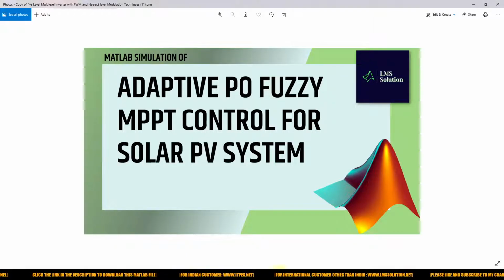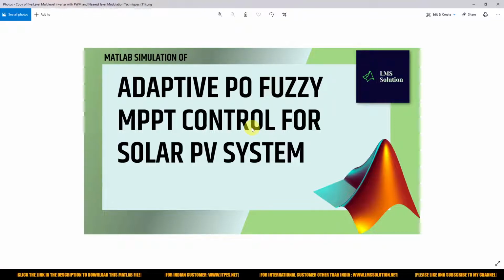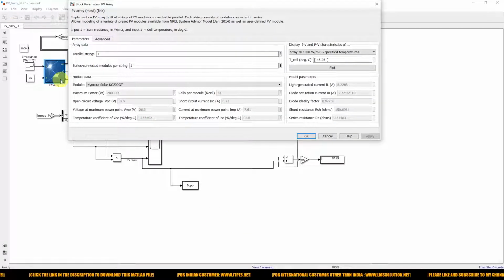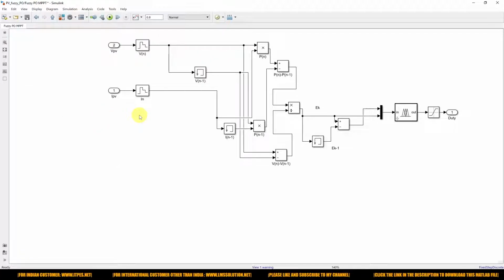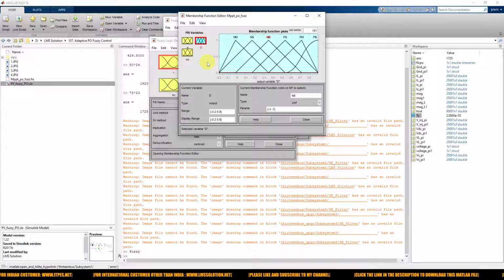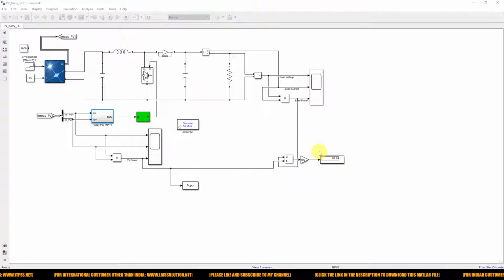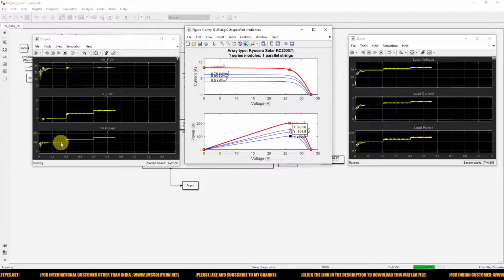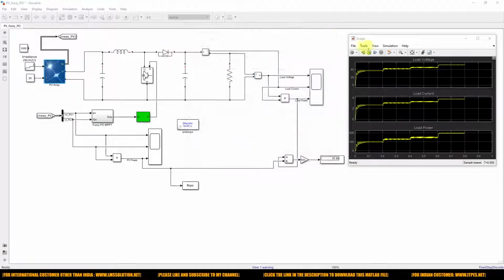Adaptive Fuzzy PO MPPT For Solar PV System ( MPPT )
Adaptive PO Fuzzy MPPT For Solar PV System

In this Video, an intelligent control method for the maximum power point tracking (MPPT) of a photovoltaic system under variable temperature and insolation conditions is discussed. The MPPT controller for boost converter based on Adaptive PO Fuzzy MPPT is developed and compared to conventional tracking algorithm (P&O). The different steps of the design of these controllers are presented together with their simulation. Results of this simulation show that the system with MPPT using Adaptive PO Fuzzy MPPT controller increases the efficiency of energy production from PV system.

1. MATLAB modelling of Solar PV cell and Solar PV Array Using a mathematical equation.
2. How to find I-V and PV Characteristics of the modelled solar PV array in MATLAB.
3. MATLAB Implementation of Maximum Powerpoint Algorithm for solar PV array with a stand-alone system.
4. MATLAB Implementation of solar MPPT charger controller for a solar PV system.
5. MATLAB Implementation of a grid-connected solar PV system.

-~-~~-~~~-~~-~- eee projects
project eee
matlab projects
phd projects